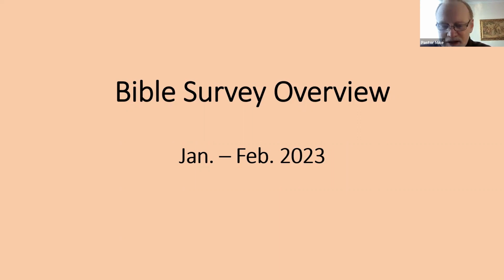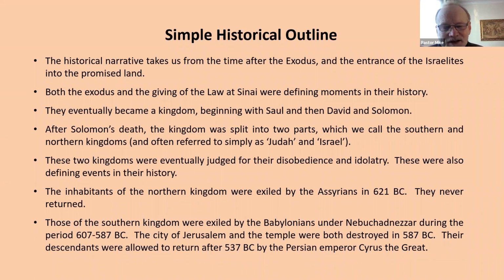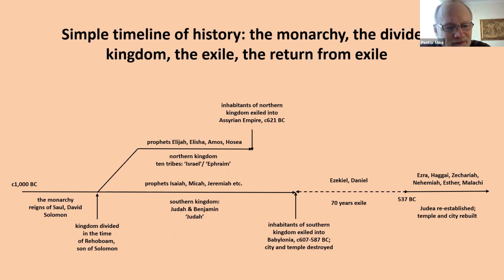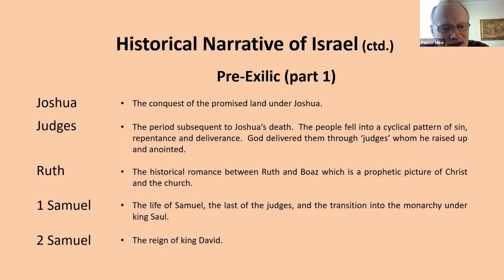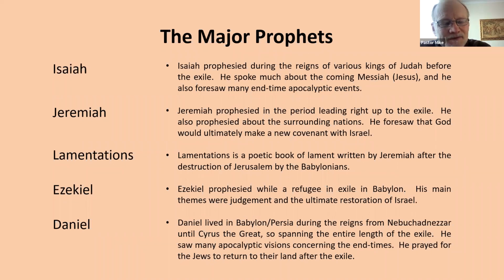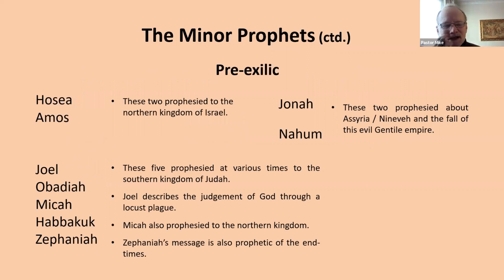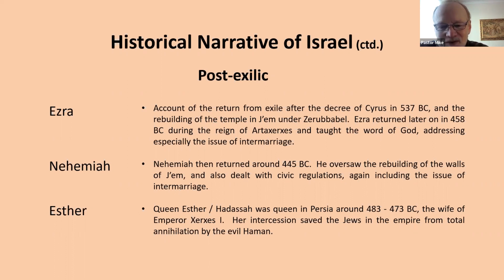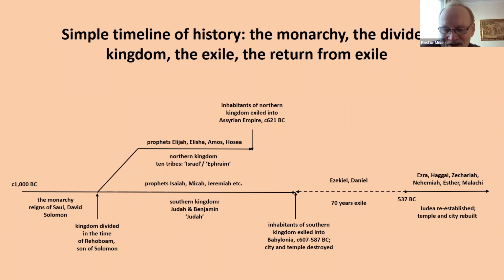Basic Bible Overview - Old Testament Part 2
Part 2 of the basic survey of the Old Testament books, on the historical narrative books and the prophetic books.